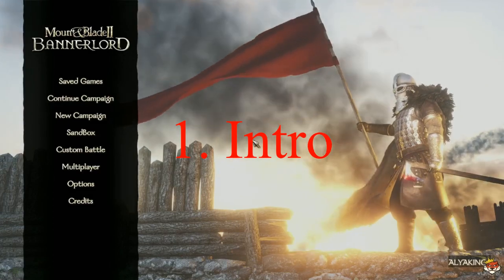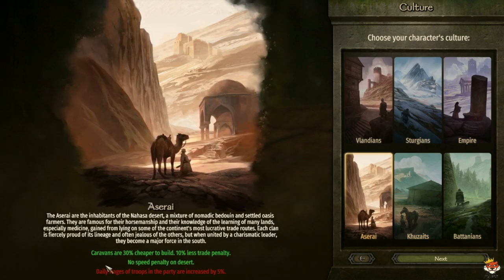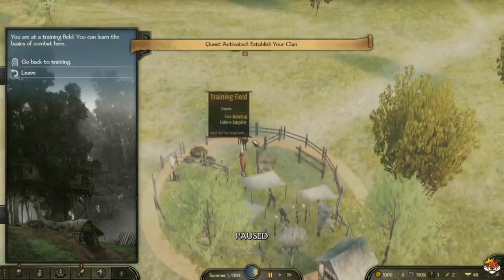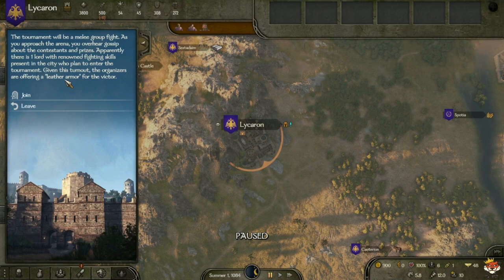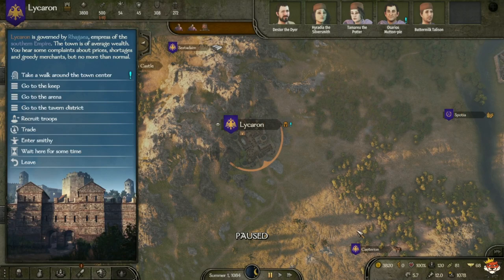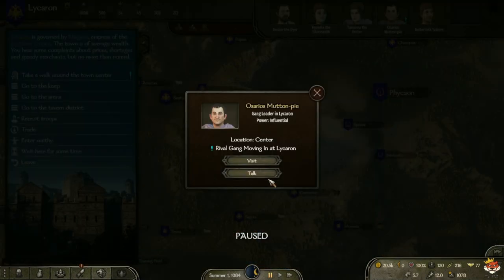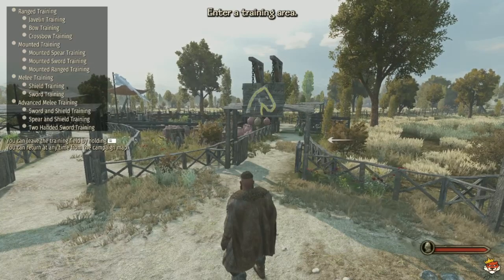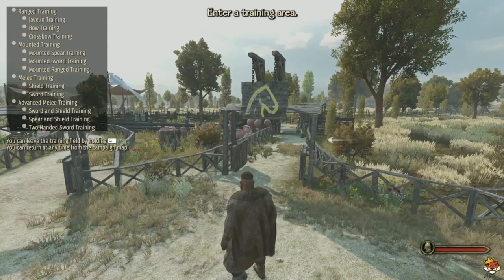Beginner's Guide: Starting Tips and Essential Strategies! l M&B2: Bannerlord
Into 00:00
Character Creation and Skills 03:39
Early Game Objectives 12:28
 Building an Army 17:13
Economy and Trade 22.09
Combat and Warfare Basics 29:31
Kingdom Building and Diplomacy 34:35